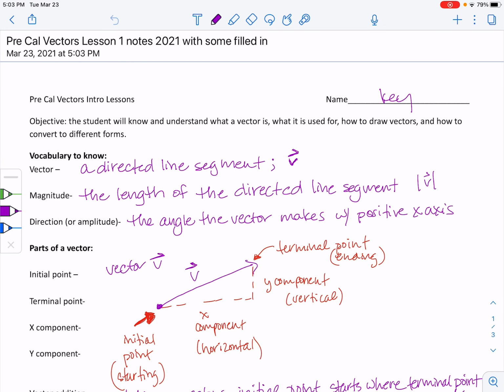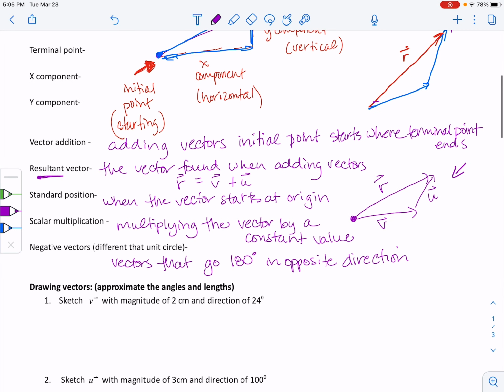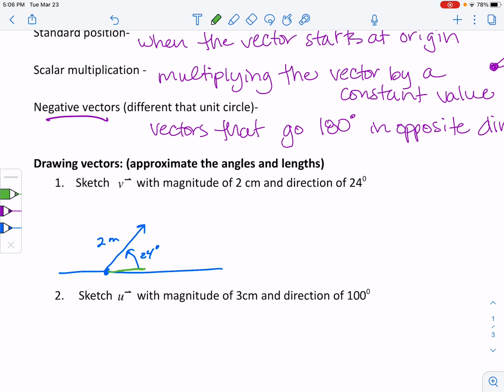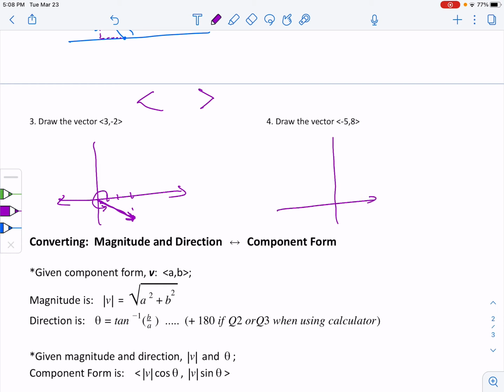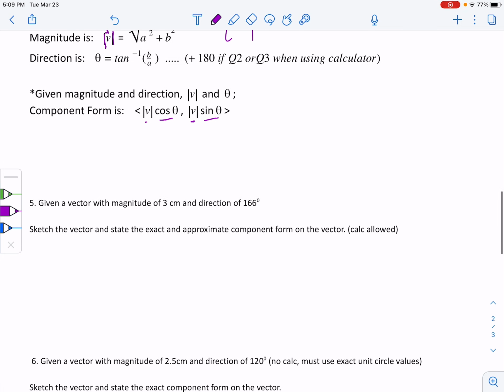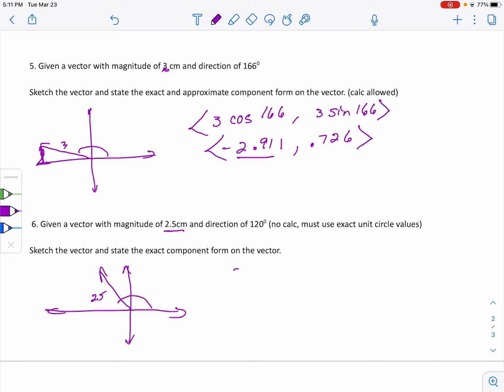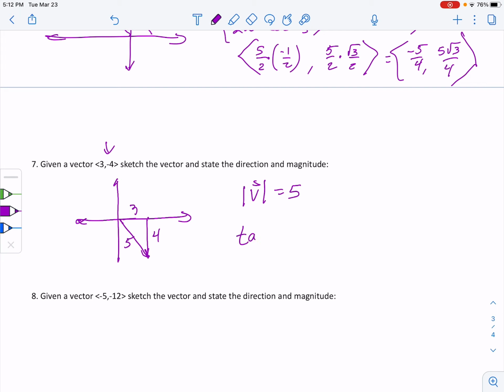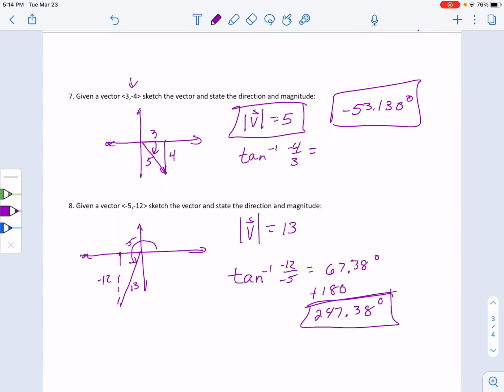Mrs. Wilt teaching vectors intro